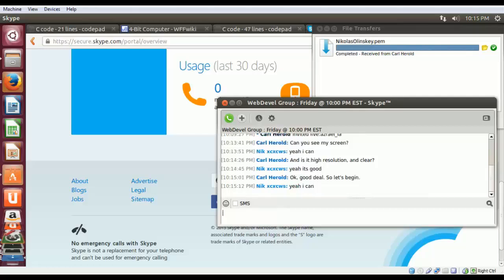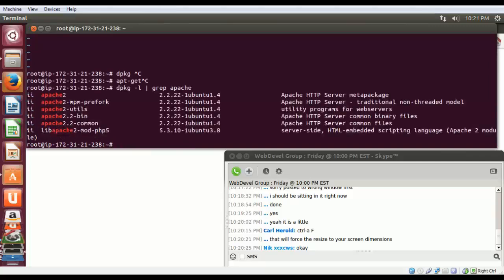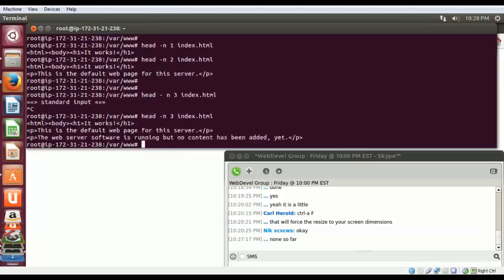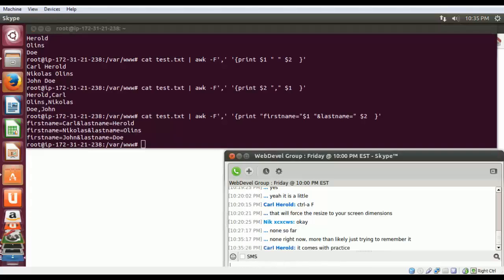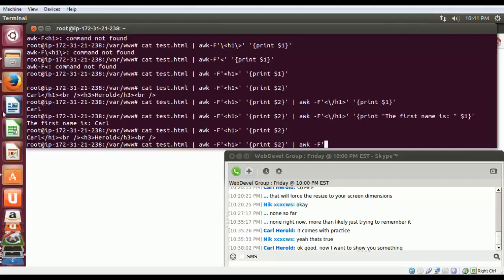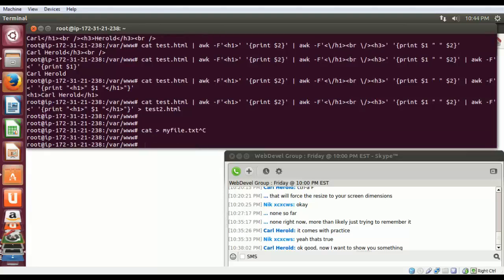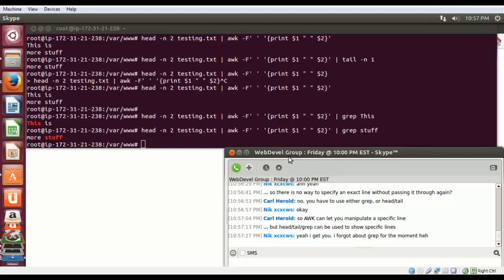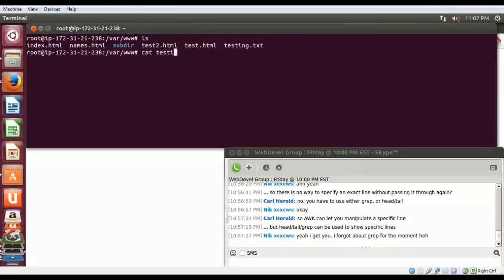A basic demonstration of awk, grep, tail, head and other Linux command line tools.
From a private lesson given on November 8, 2013. In this lesson I cover some of the basics of popular linux command line tools such as awk, grep, tail, and head.

Thanks to Nikolas who didn't mind sharing his lesson with others. If you would like to see more lessons by Carl Herold, or if you are interested in signing up for lessons yourself, please